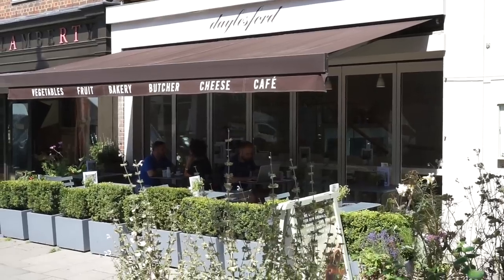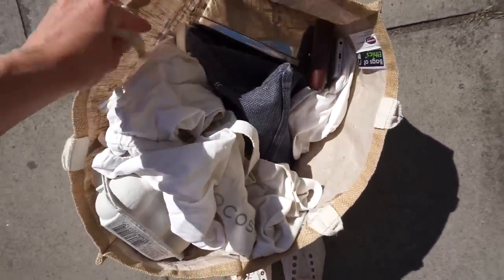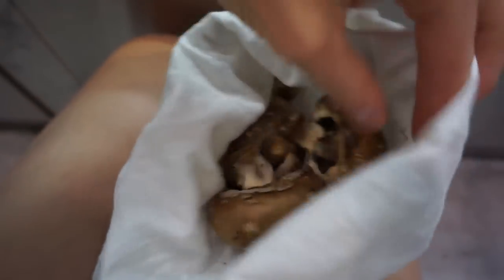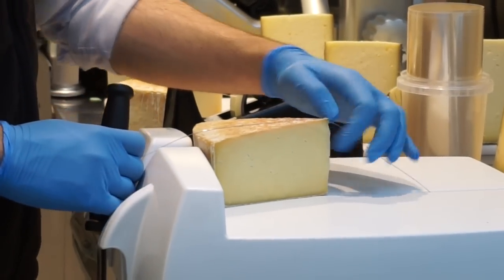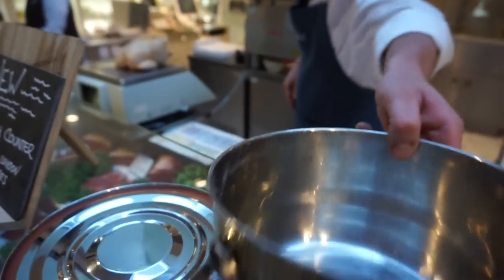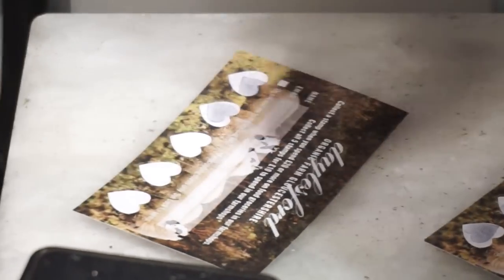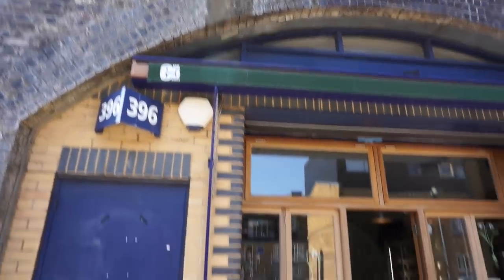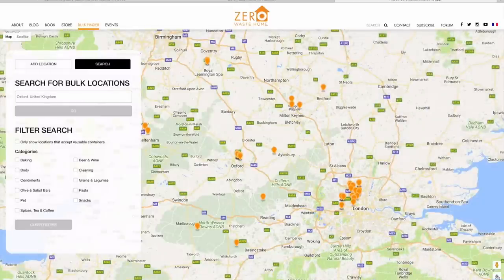COME ZERO WASTE GROCERY SHOPPING WITH ME | Kate Arnell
Hey hey! This is how I do my weekly zero waste grocery shop in London. Enjoy!

Woah, wait a sec! If you're about to leave a comment regarding the fact I eat meat, juuuuuuuuuuust hold it right there and please read this post about my food-losophy first

Thanks!

Reusable Cloth Produce Bags:
See what you have lying around at home first. I use a lot of repurposed shoe dust bags or cloth pouches that have come with other items I've bought.

Stainless Steel Tins:
(the deep one I use for a whole chicken is approx 20cm diameter)

BULK STORES OPENING IN LONDON

MUSIC